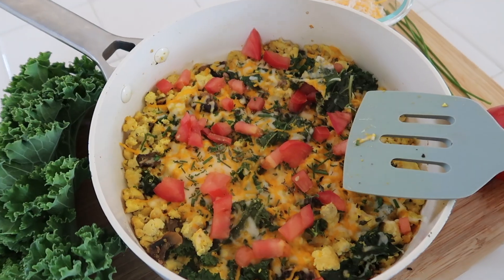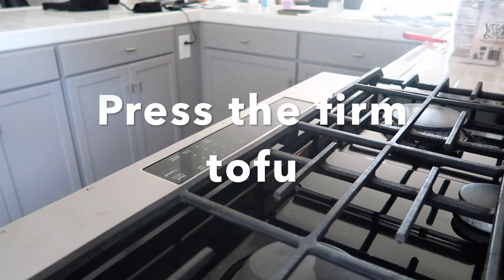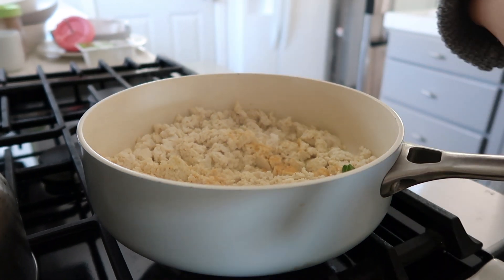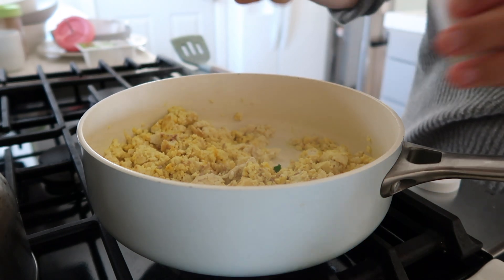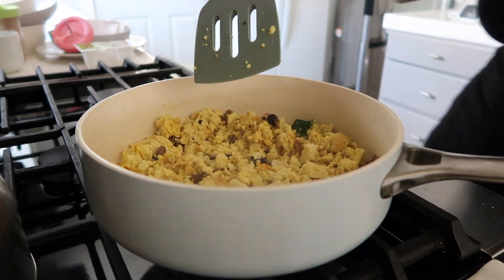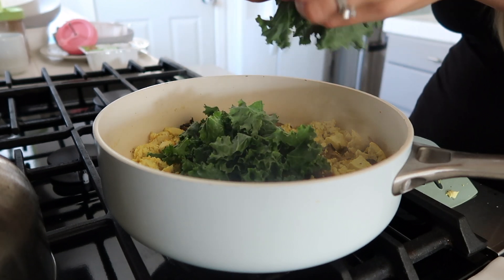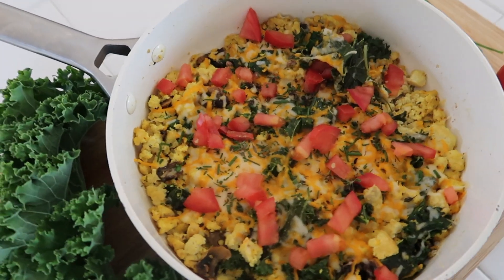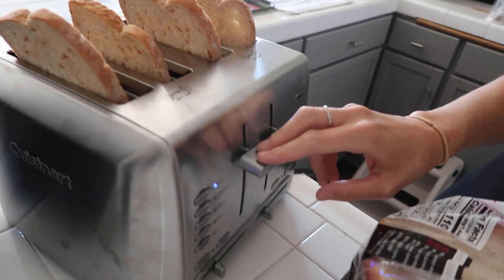REALISTIC VEGAN TOFU SCRAMBLE | How to make it Taste like Eggs, Indian black salt and veggies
This tofu scramble will be so realistic, you may fool your egg-eating friends!
It is tasty and satisfying, allowing for your creativity with whatever veggies you'd like to add.  This recipe is super easy, I either eat it as is or add it to a breakfast sandwich or burrito.
Check out the full printable recipe at vegankatiefaye.com

Egg flavor, black salt:

Tofu press:

Vitamix Blender: